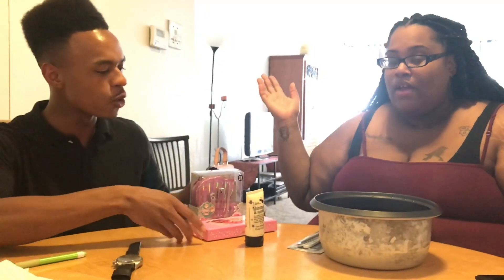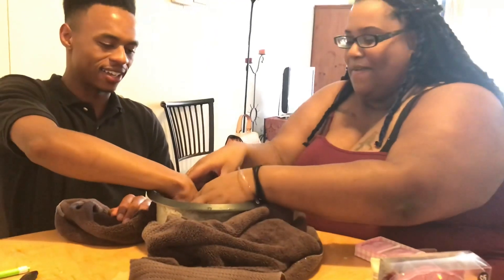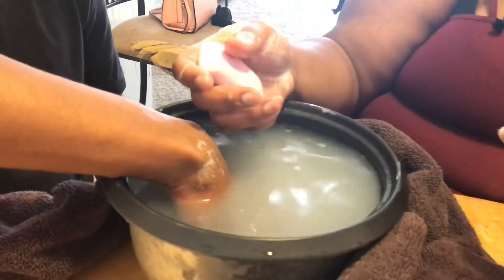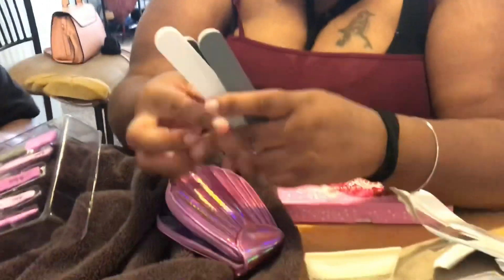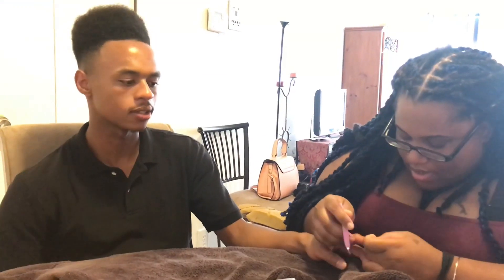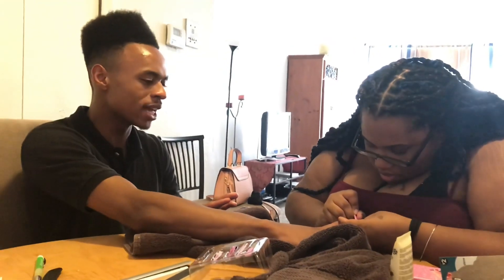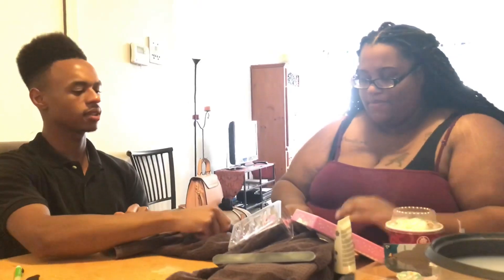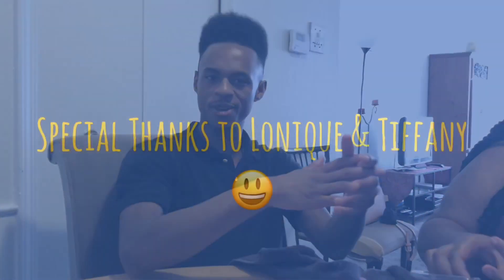DIY At-Home Manicure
It’s the latest edition of Shenanigans! In this episode, Jay gets a manicure for the very first time and has an experience of a lifetime!